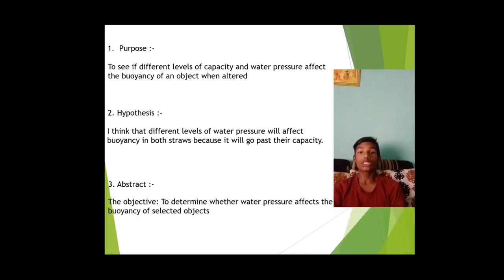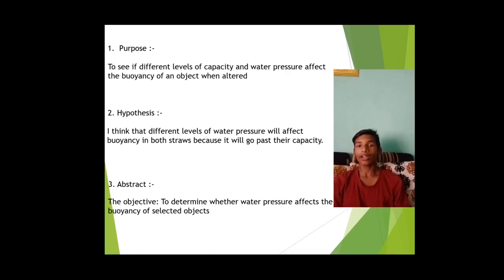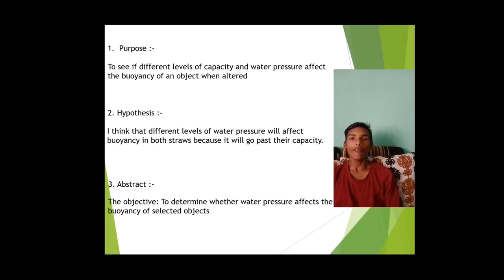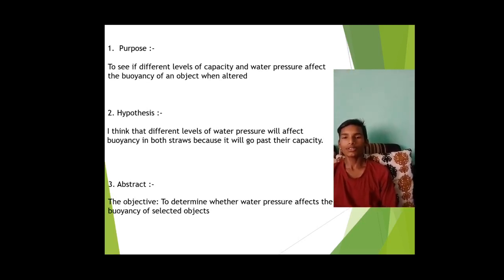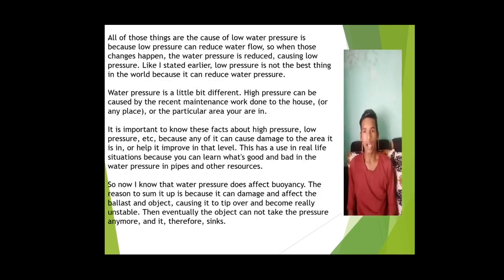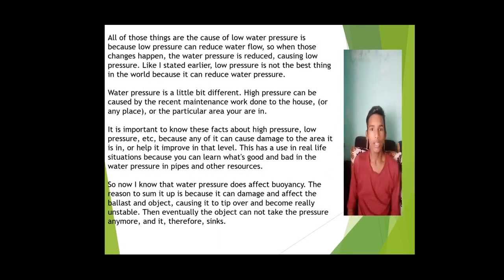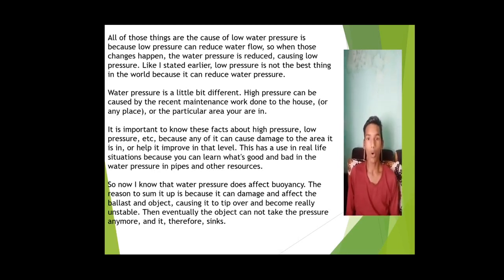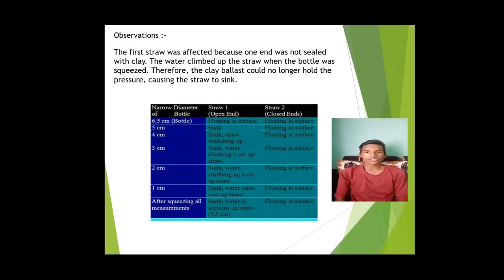Water Pressure Vs Buoyancy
Applied Physics Mini-project (Momin Mubarak Mohammad)